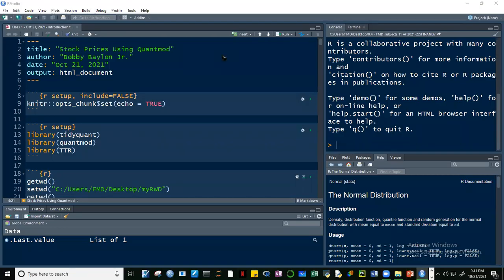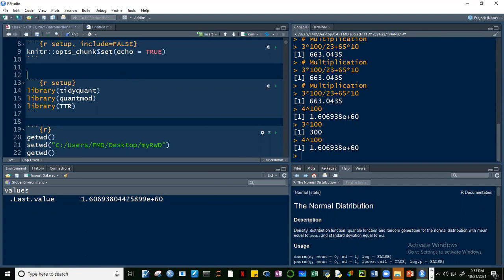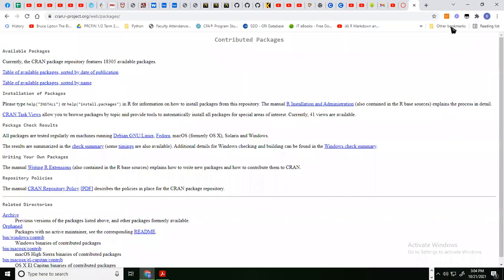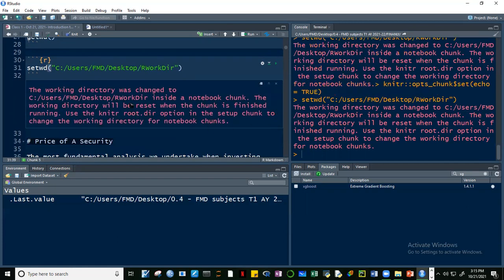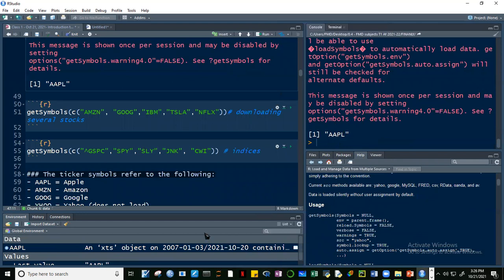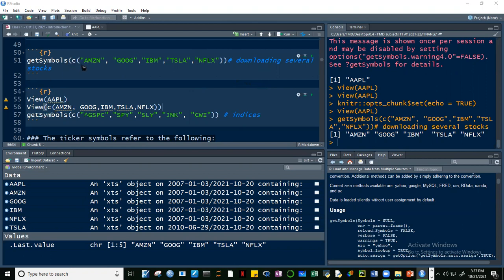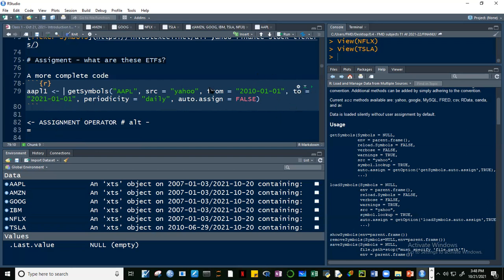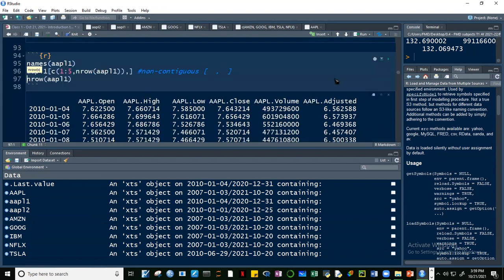FINANLY K31 Oct 21, 2021 Downloading stock prices using Quantmod